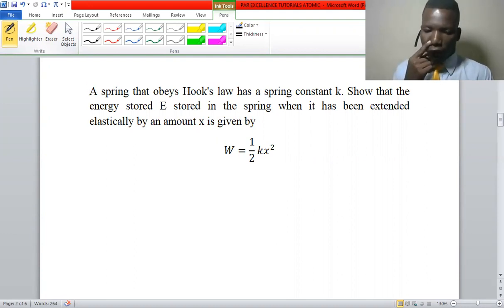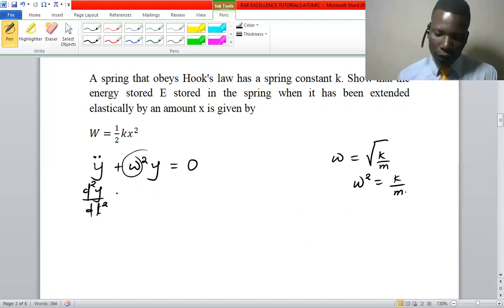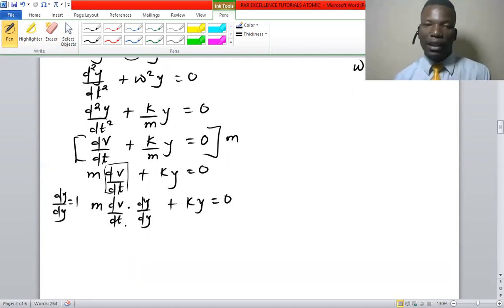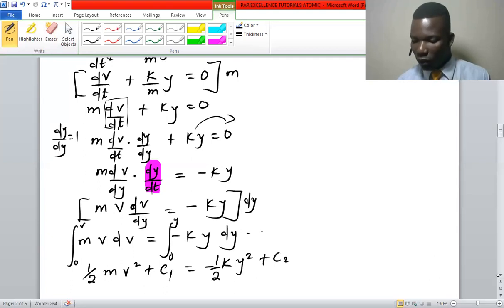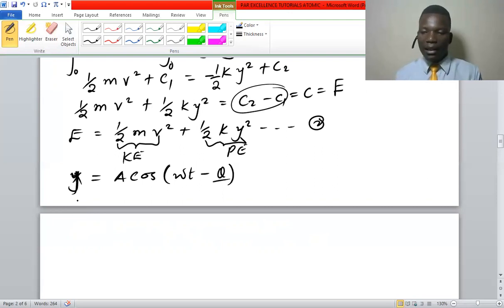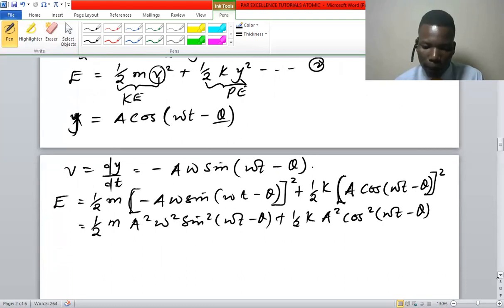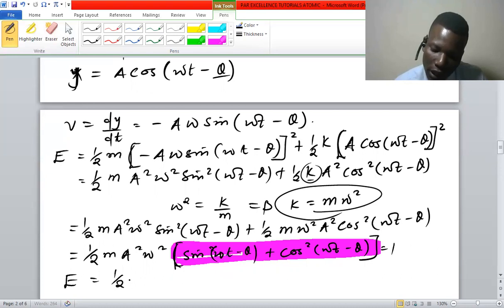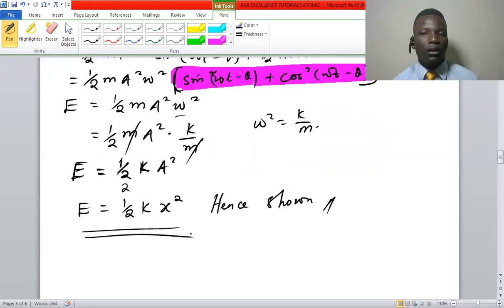Derivation of the Energy Stored in the Spring||Simple Harmonic Motion|| App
At Par Excellence Tutorials we also tutor, lecturer and assist in assignments effectively online and at affordable rates.
For the above-mentioned services contact;